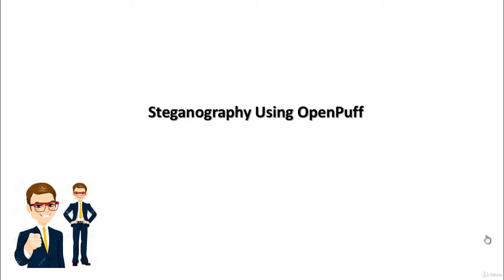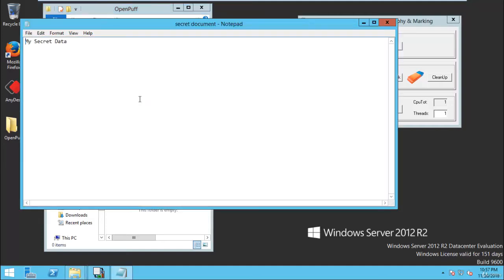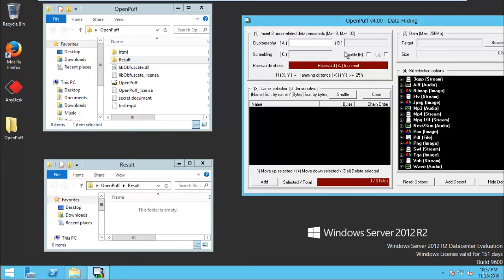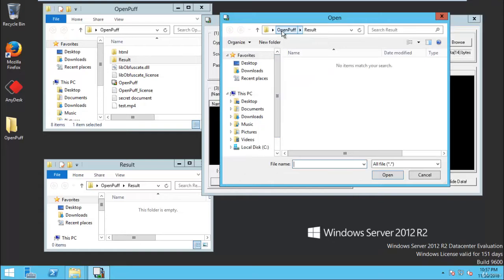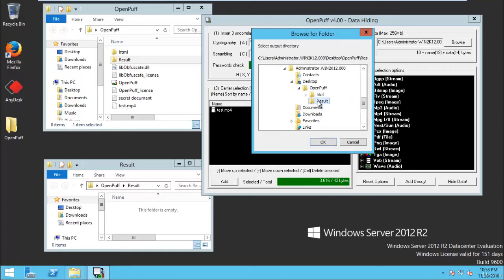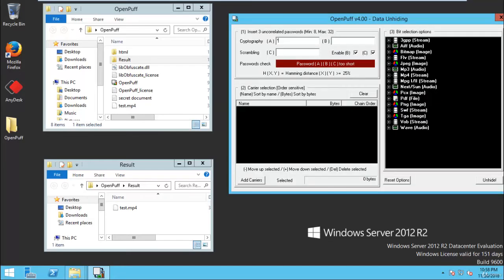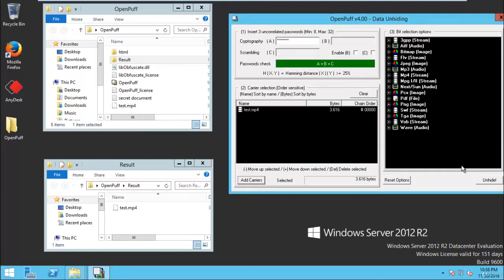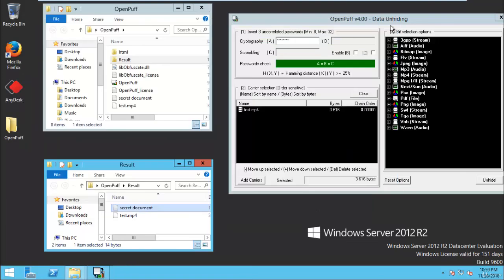How to Steganography Using OpenPuff howto #2022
How to Steganography Using OpenPuff

How to Steganography Using OpenPuff,steganography,openpuff,cryptography,esteganografia,how to steganography using openpuff,steganography tutorial,image steganography,steganography examples